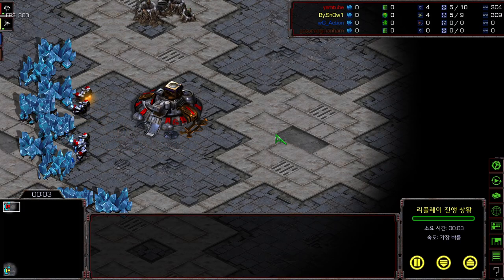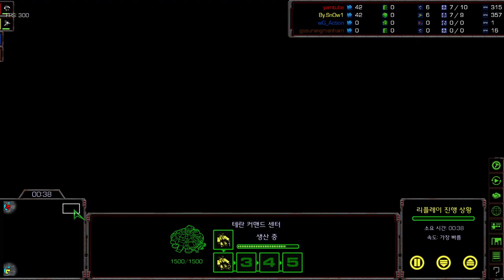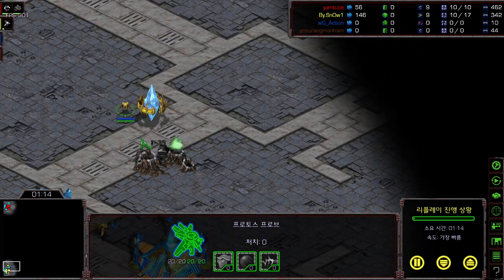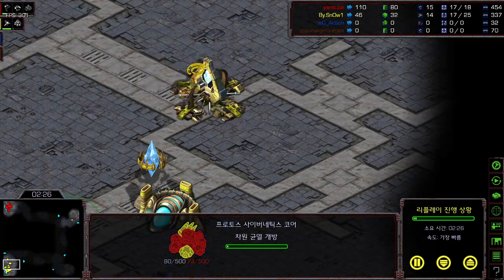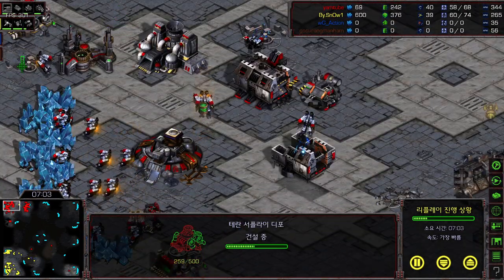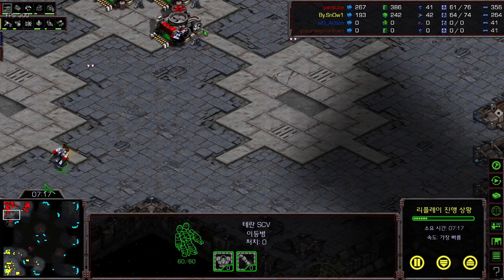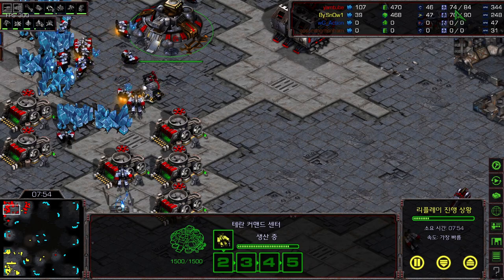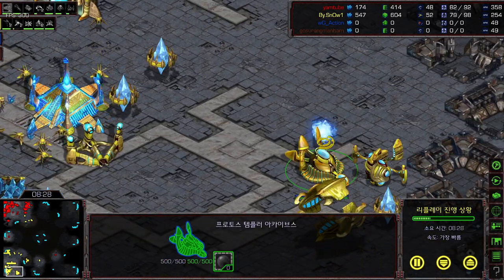[ENG] Snow vs Rush on Good Night (PvT) - Starcraft Remastered (StarCastTV English) N-329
Today is the Bo1 series of Snow vs Rush (PvT).
Caster is Legoman!

$20
- emmanuel

$10
- Stryker , Lukáš Tomšů , Paul Preuss , Proxy , Richard Nienaber

$7
- Alex Bryan , Nicolas Schuler

$5
- Alexandre Parmentier , Antony , Arcanewind , Arjun Nayar , Artgyr , Caleb Donovick , FC , fragface , James Quirk , Jeremy Hahn , Kwark , T , TV , TWP , Tarolg , Thibault Gauthier , Timothy Cody

$3
- Bag , Erik , Filip U , Grant , James Mason-Steuart , Ji Sheng Liu , Martin Birkeldh , MrGroot , Richard Willis , Simon Schumacher , Vlad Di

$2
- Ajobo , Cale campbell , Dark Matter , Emiliano Rodriguez , Jake , Jo6 L66 , jonisoprano , Kiev ,
mildmanneredevan , Serg B , Tim Howard , Will , Will

$10 - proxyoxy
$7 - Gareth MacLeod
$3 - CBZ 87 , Alex Long , Todd Walling , Linus Lind, Emerson Wenzel , Lachlan Campbell ,
Vinicius Rezende , wei han sang , Olli-Pertti Kojo , Mirko Rogg , Teodor Cholakov , kyle bachman